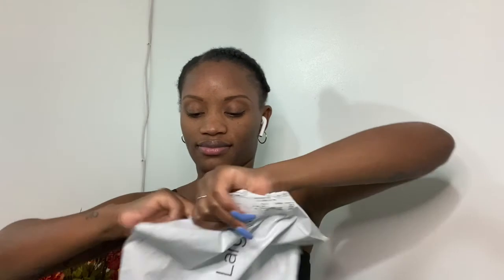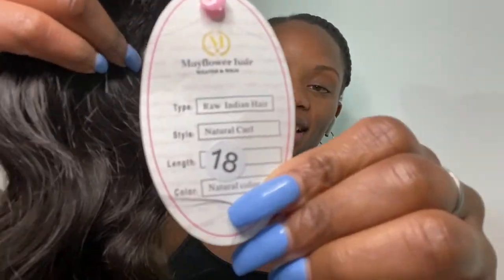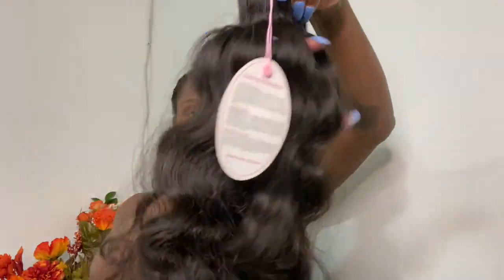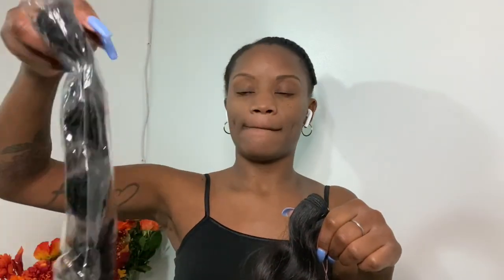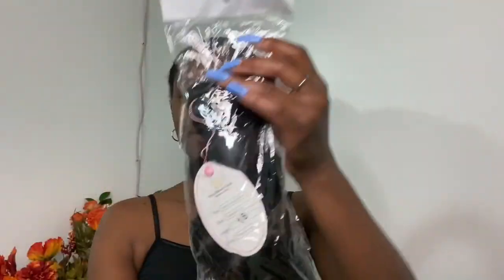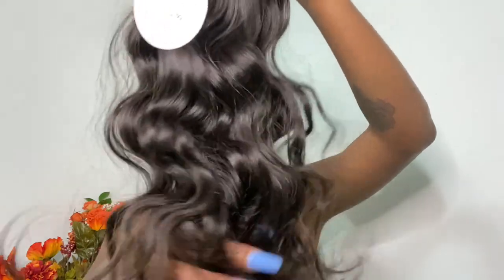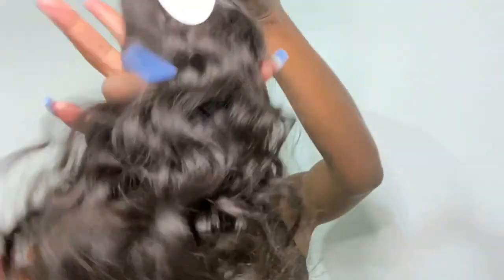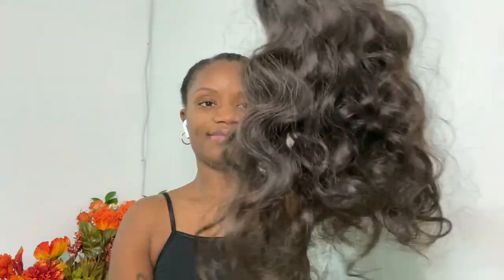UnBoxing of Raw Indian Hair From Mayflower Hair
Watch me unbox my raw curly bundles
Please tips on hair care  in the comments !